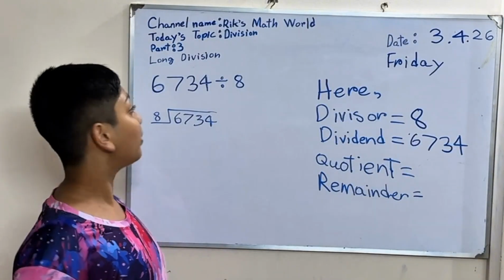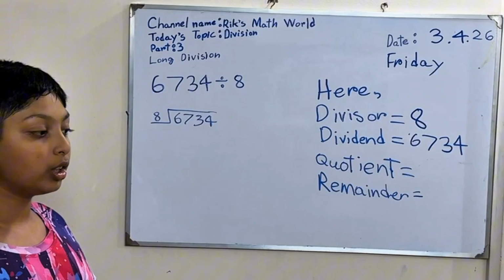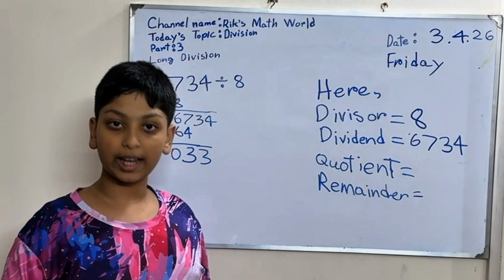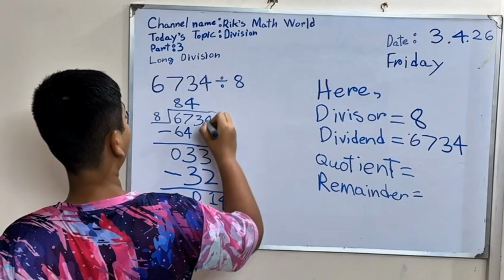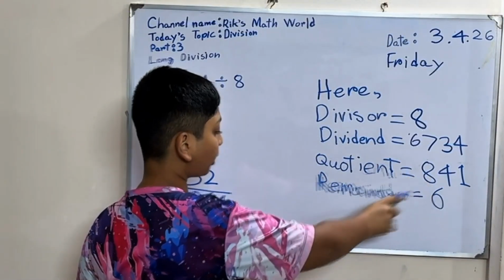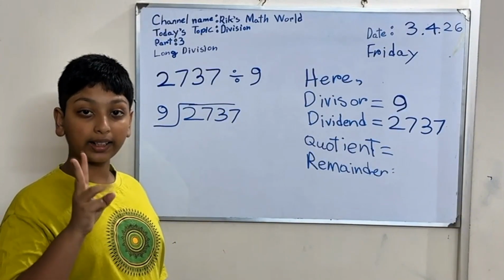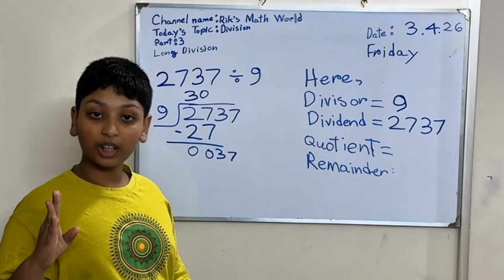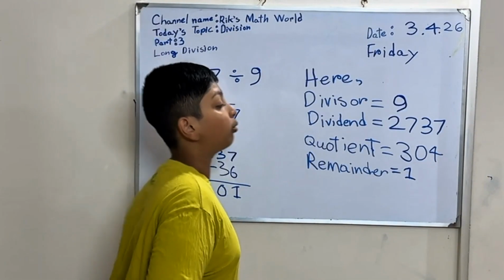Division(Long Division) Part : 3.